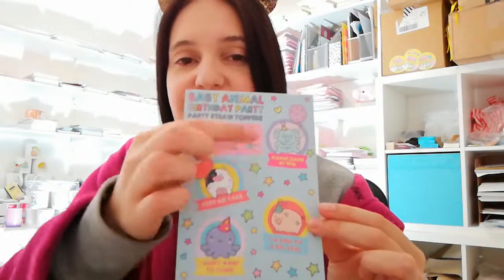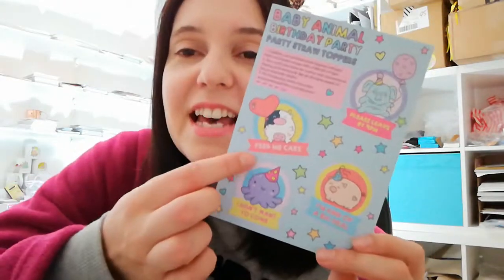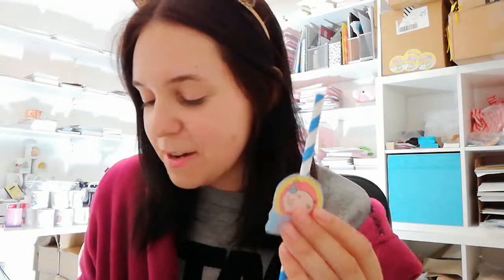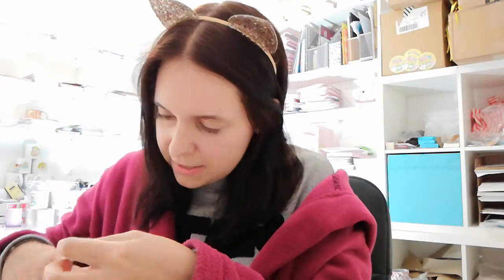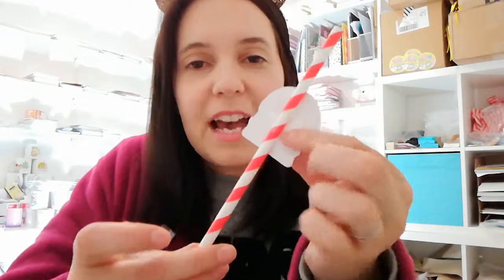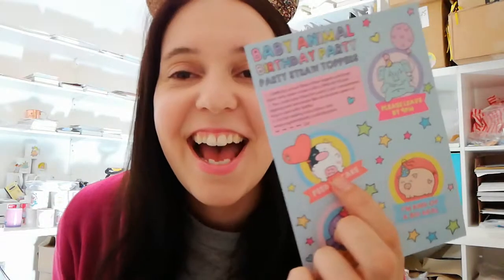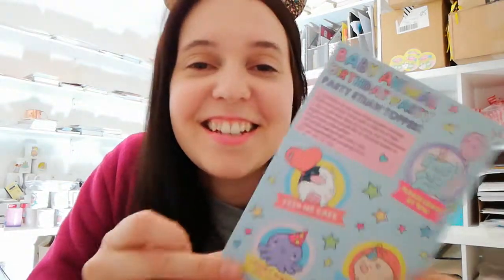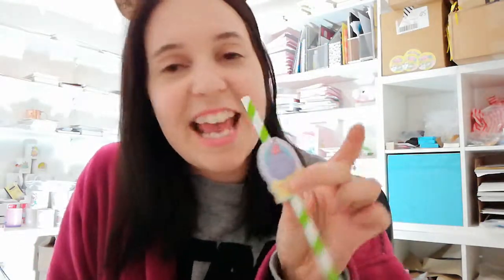Baby Animal Birthday Party Box - How-to video *warning contains spoilers!*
As well as all your super secret goodies this box contains a little crafty make, so here's a lil guide. Please only watch when your box arrives caus you know, spoilers! Thank you for being amazing! x